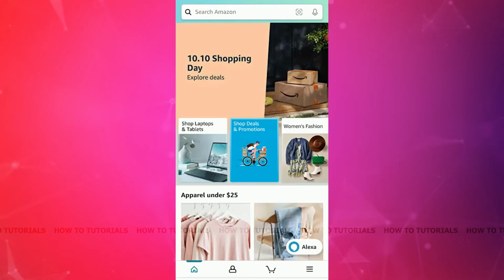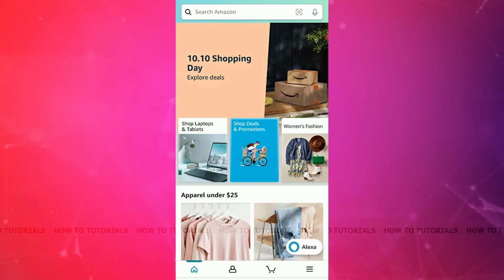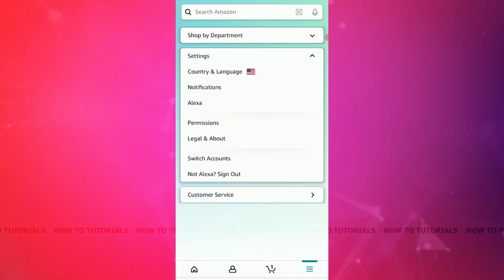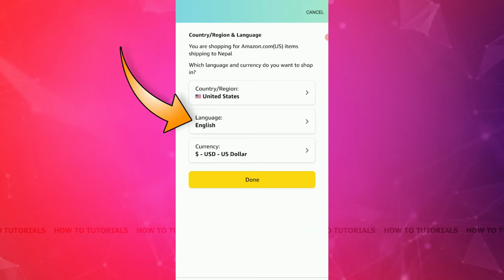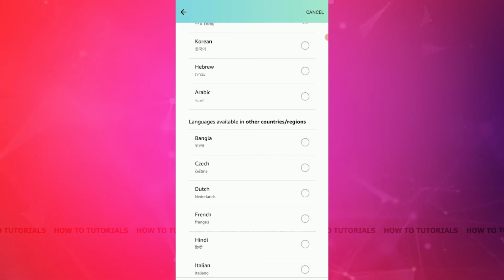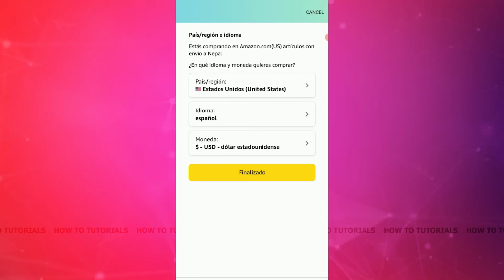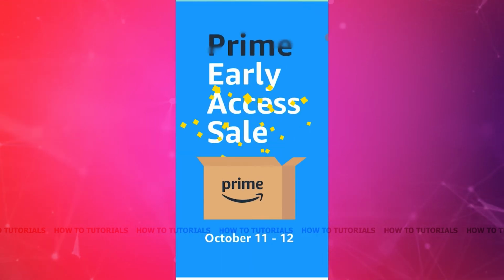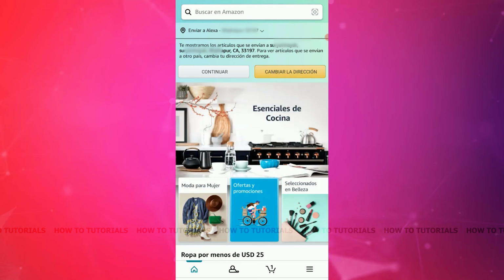How To Change Language In Amazon App 2022 | Amazon Account Language Change Help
"How To Change Language In Amazon App 2022 | Amazon Account Language Change Help" - A Video Guide by How To Tutorials.